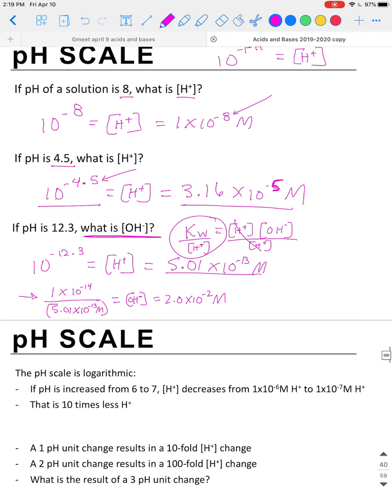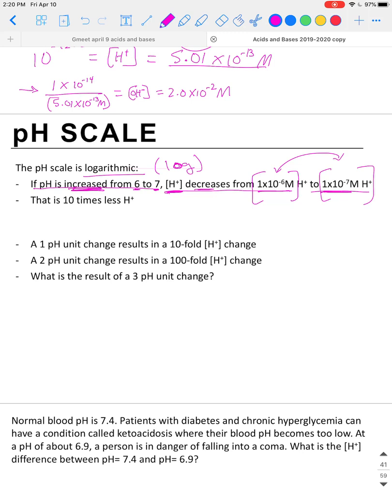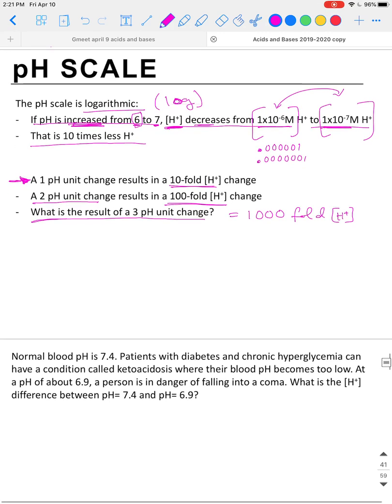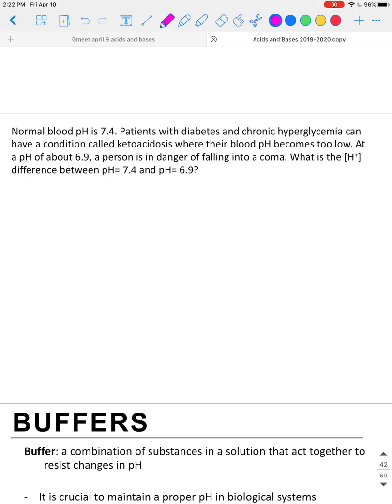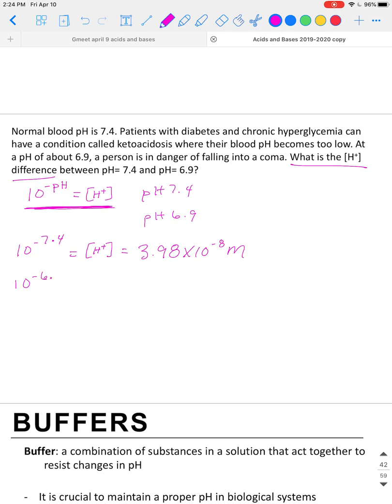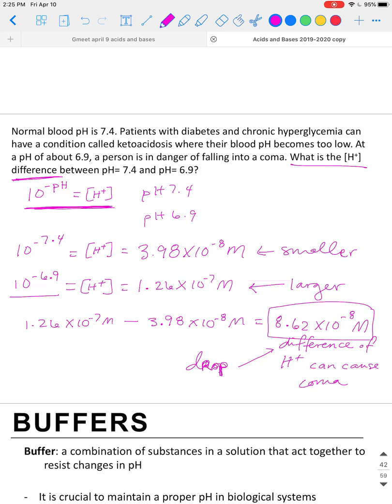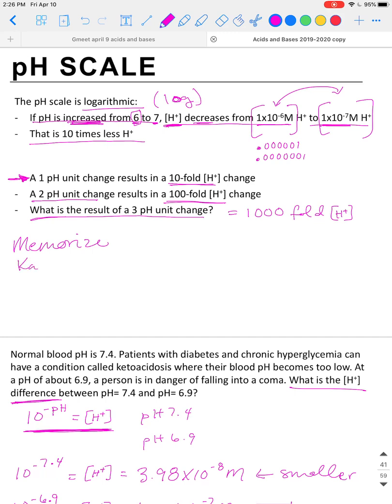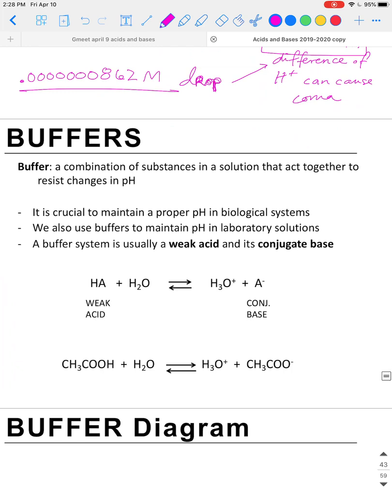Acids and Bases 16 pH